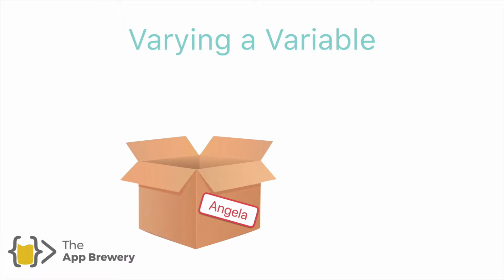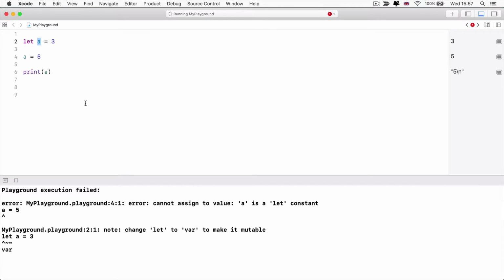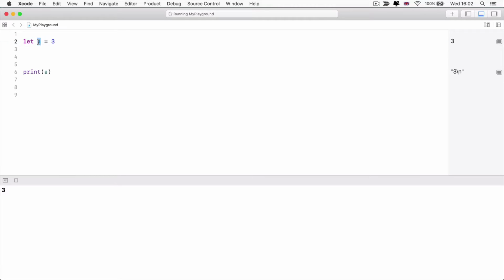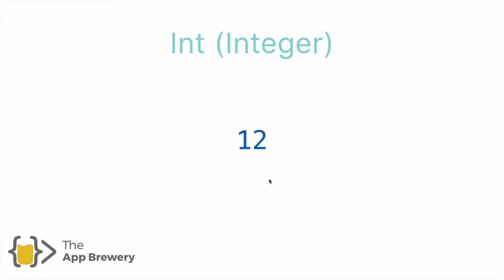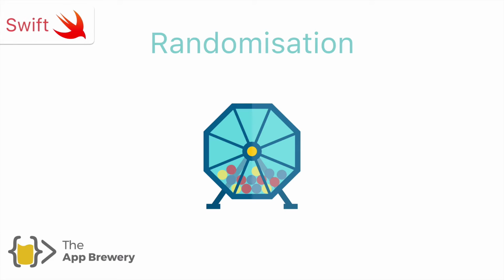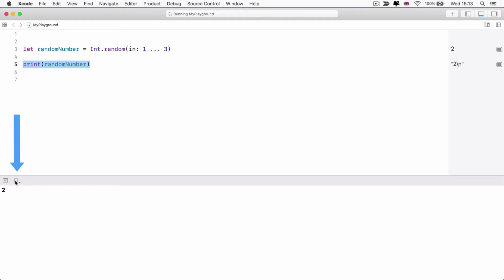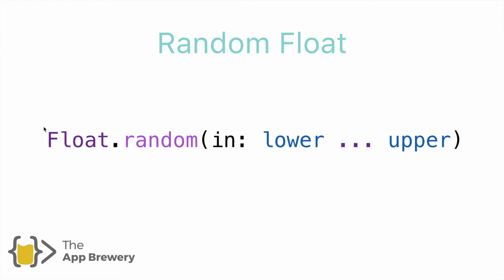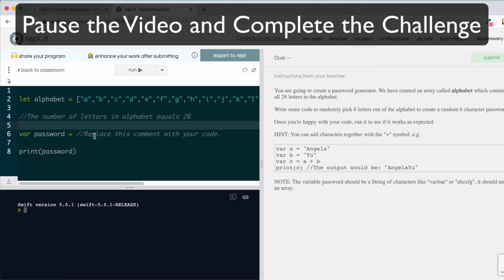Swift Deep Dive: Constants, the Range Operator and Randomisation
Learn about Swift Constants, the Range Operator and Randomisation in detail.

We're releasing the first 3 hours of our +55-hour Complete iOS App Development Bootcamp on YouTube!

In this series, you’ll learn all about making your first iOS App and getting started with programming in Swift.

If you enjoyed this introduction to iOS development and want to continue learning, you can join The Complete iOS Development Bootcamp from the App Brewery. The highest-rated iOS development course on Udemy!